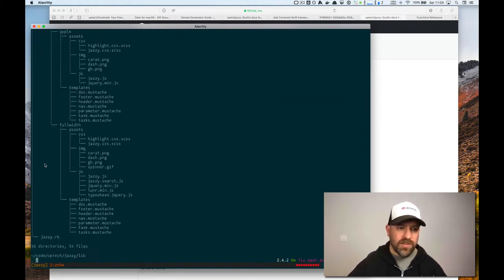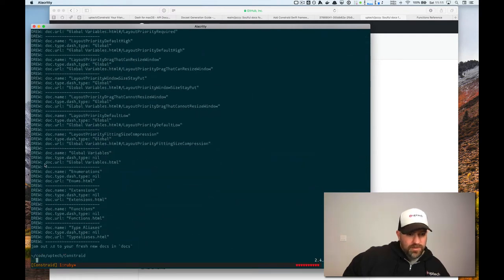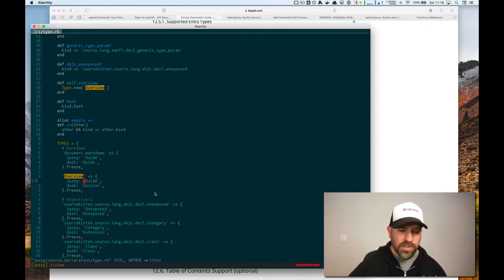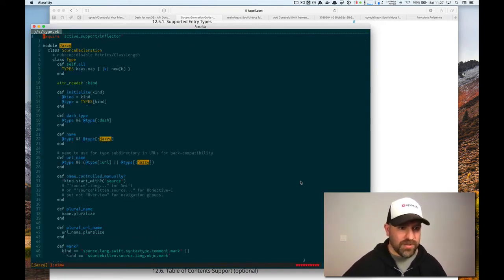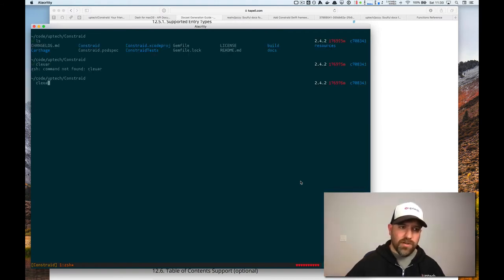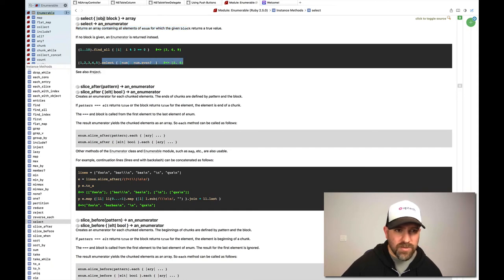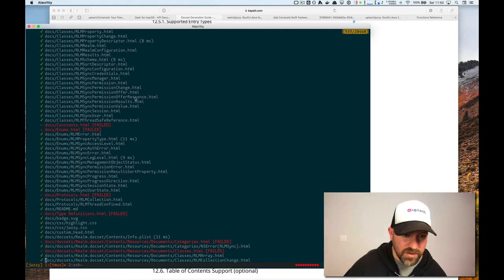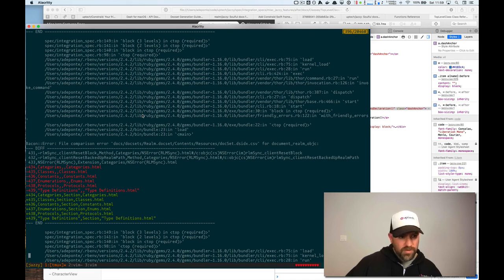Contributing to Open Source: Jazzy - Part 3 - Honing in on the Issue and a Solution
In this episode Drew De Ponte starts digging into the Jazzy project's code base. He walks through his process for identifying where to look in the app for the issue as well as his exploration techniques and tools. Beyond that he implements a potential solution and verifies it's impact via the test suite.